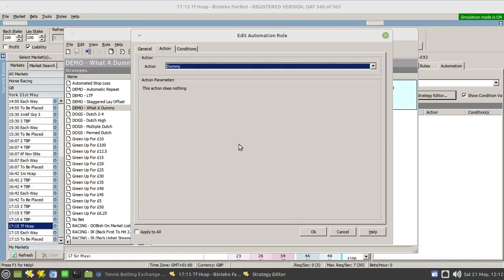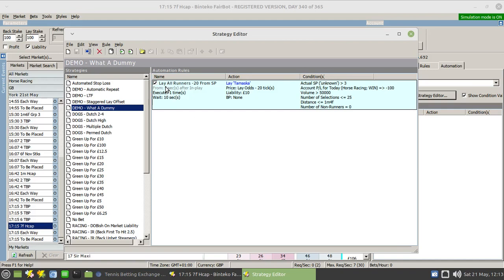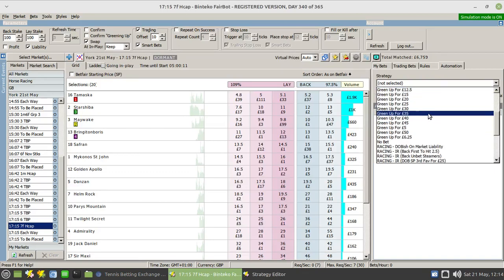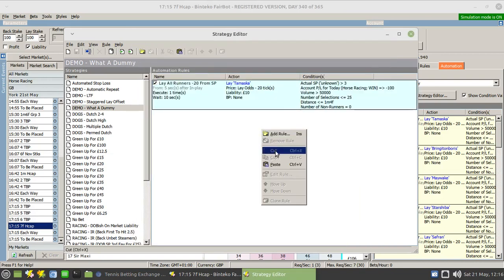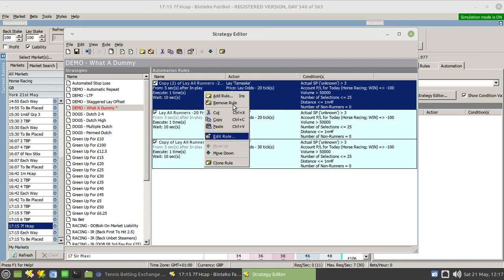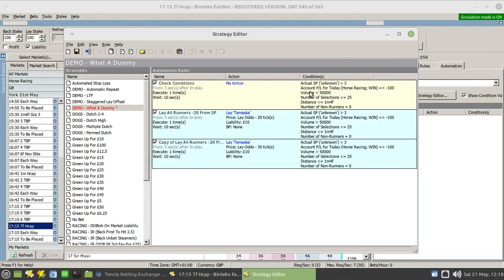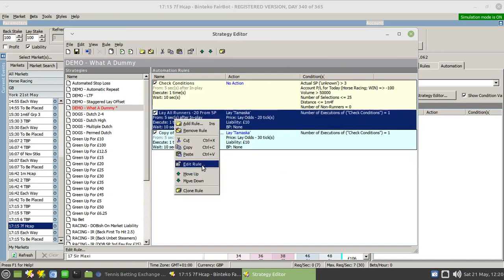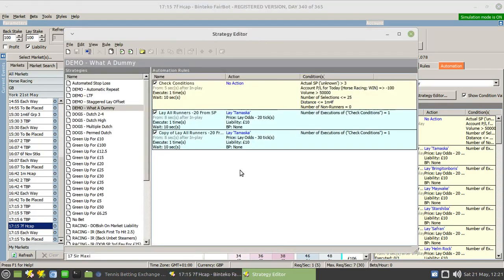What A Dummy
By using the 'Dummy' action within Fairbot's automation facility you can simplify the creation and editing of a complex automation strategy as well as (potentially) improve the internal efficiency of the strategy itself - though that last point may be conjecture on my part.